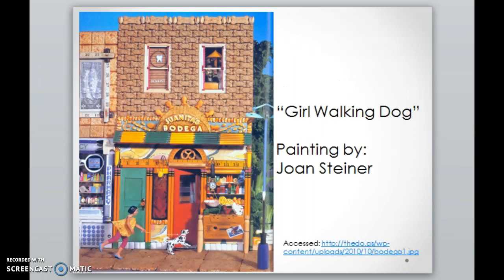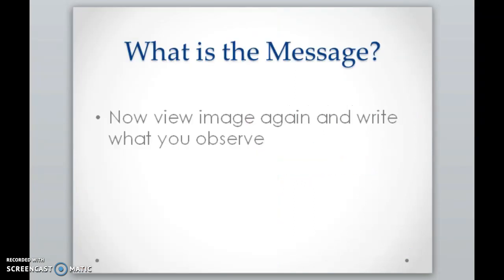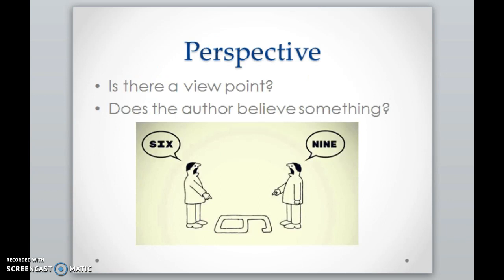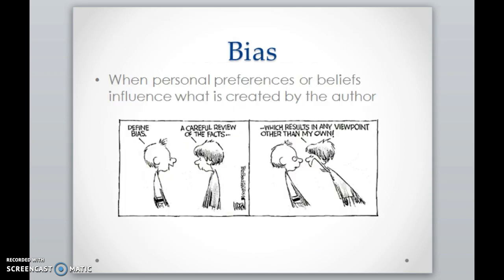Deconstruction of Media